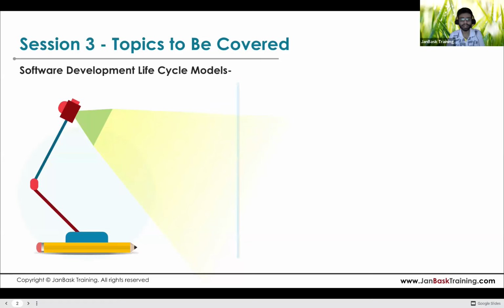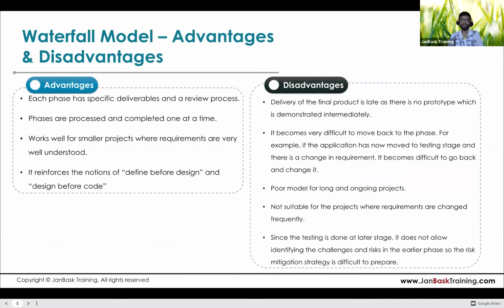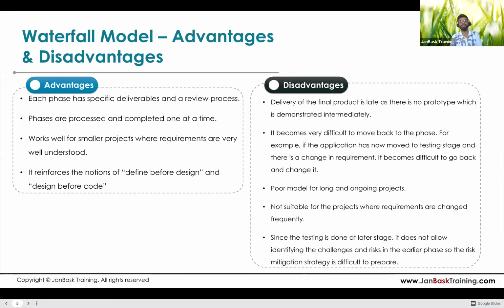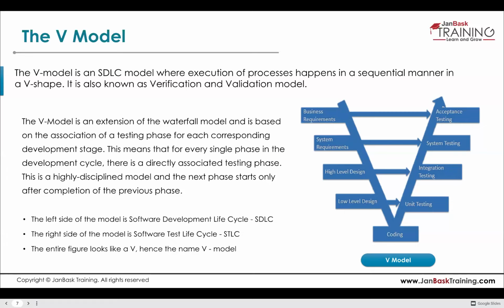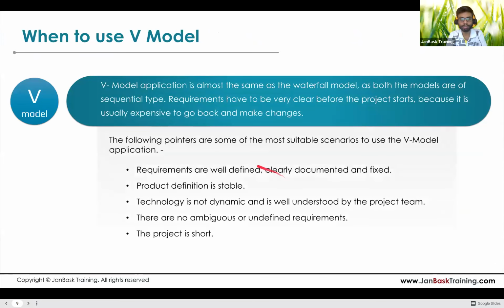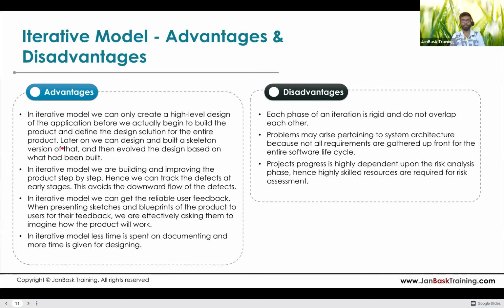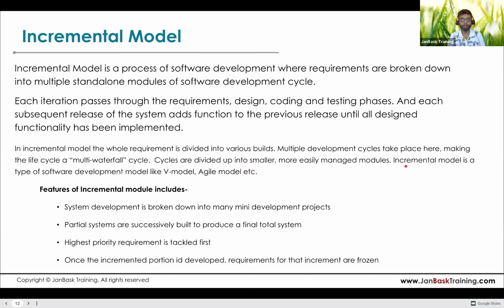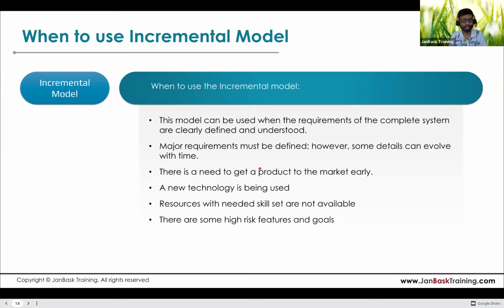Software Testing Essentials_Live Class 3